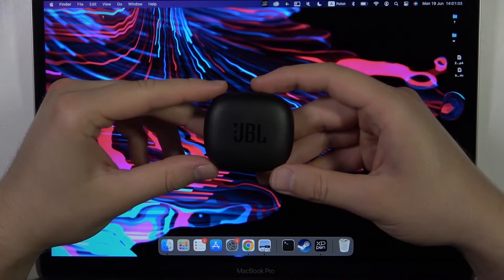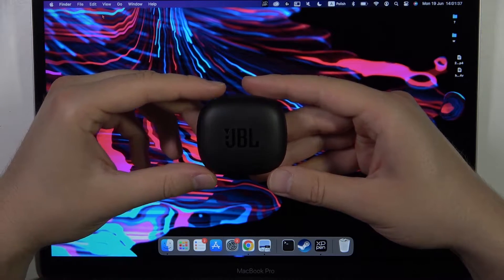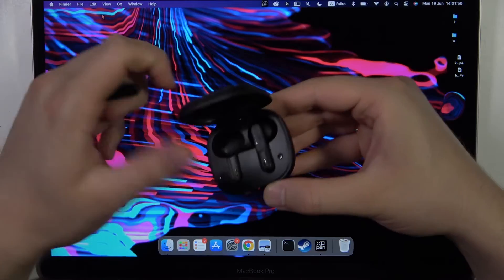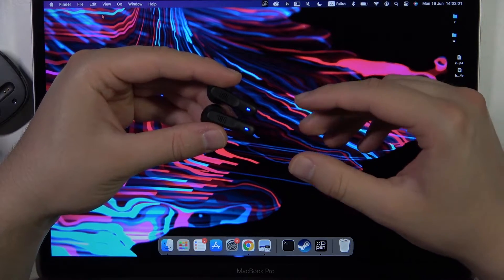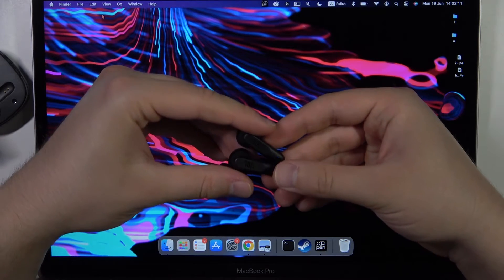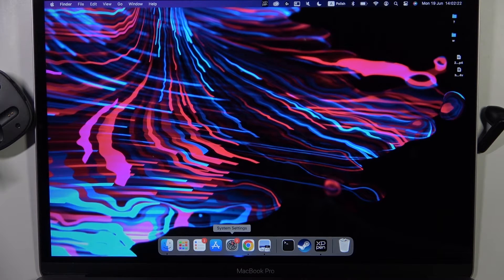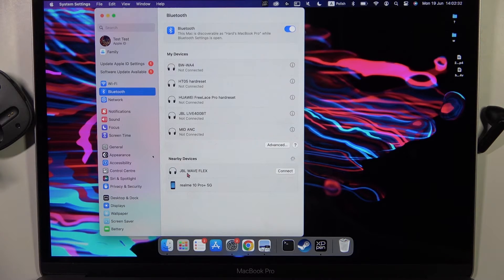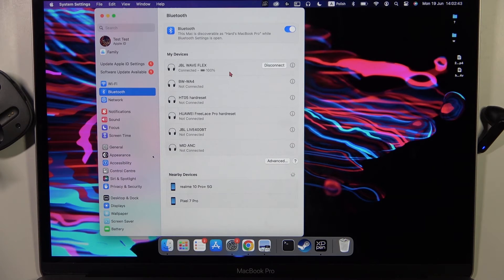How to Pair JBL Wave Flex with any Macbook?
In this tutorial video, we will provide you with easy-to-follow instructions on how to pair your JBL Wave Flex wireless headphones with any MacBook. Whether you own a MacBook Pro, MacBook Air, or any other model, we'll guide you through the process of establishing a seamless connection for an enhanced audio experience.

How to connect JBL Wave Flex to a MacBook?
What are the steps to pair JBL Wave Flex with any MacBook?
How can I link JBL Wave Flex with my MacBook?